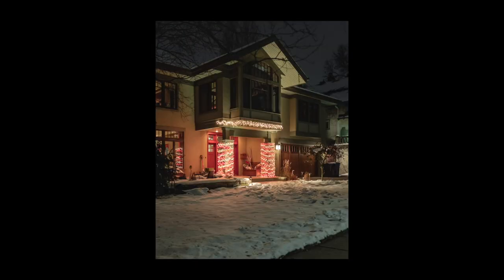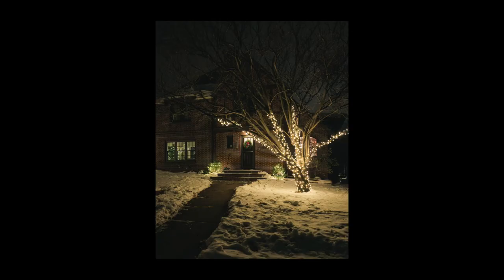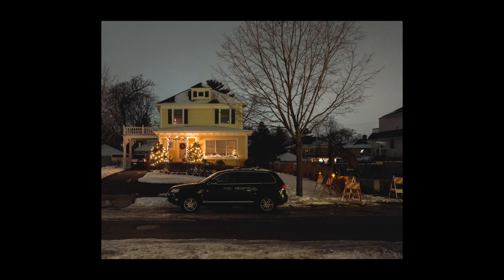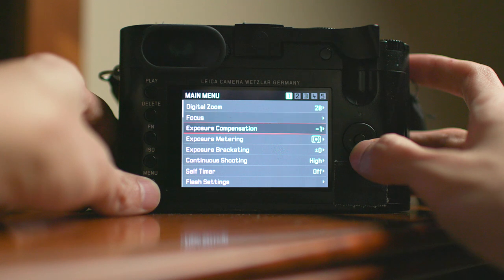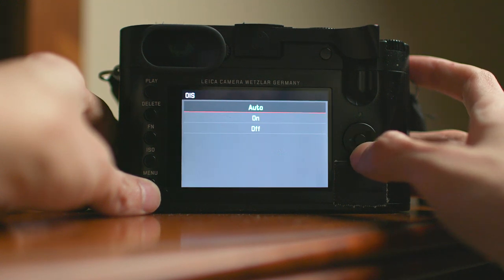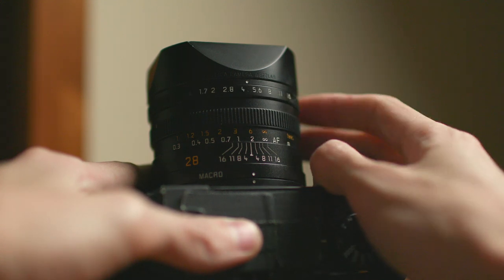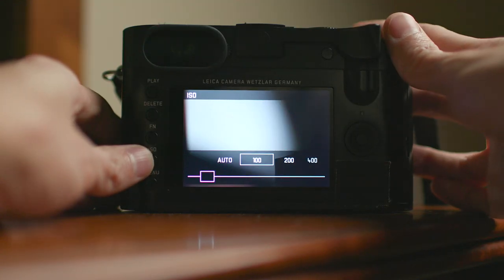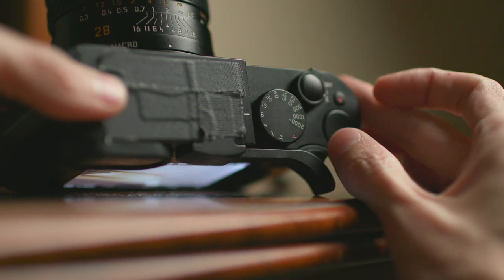LEICA Q: Night Photography Settings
In today's video I go over my most frequently used settings for night photography with the Leica Q. I hope you enjoy the video and please let me know in the comments what you'd like to see in upcoming videos!

// GEAR //
Leica Q
Canon C200
Canon 5D Mark IV
Canon G7X Mark II
Canon 17-40 f/4 L
Canon 35mm 1.4 L
Blue Yeti Mic
Sennheiser MKE 600